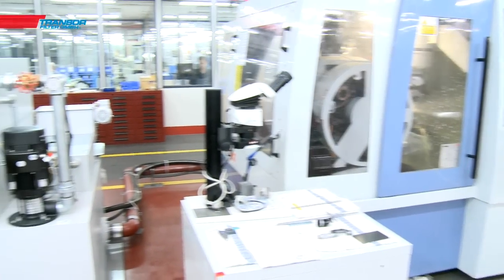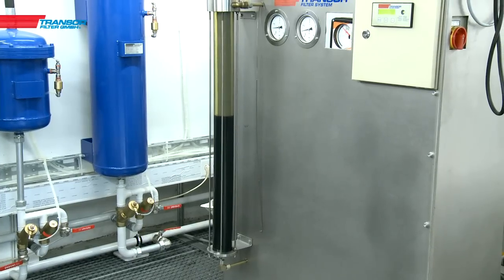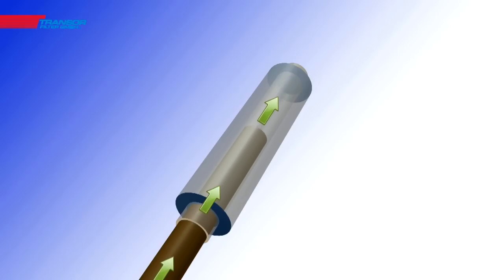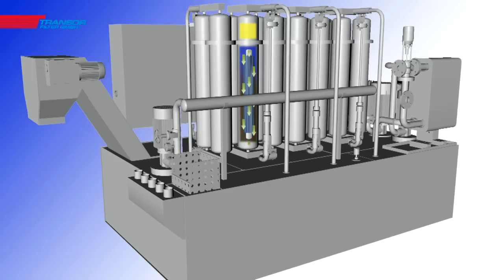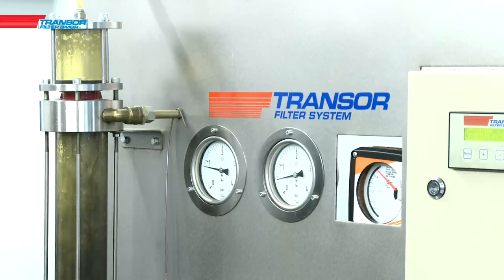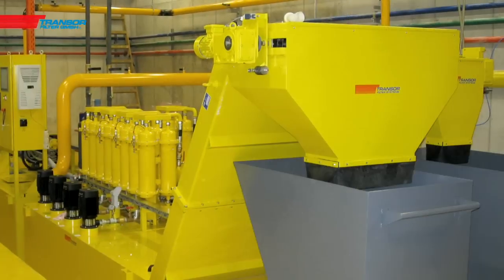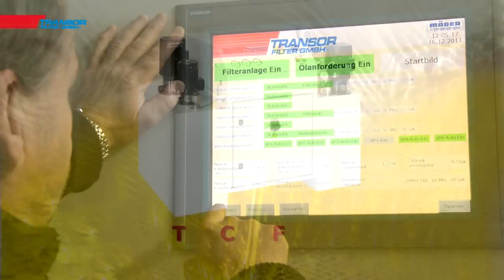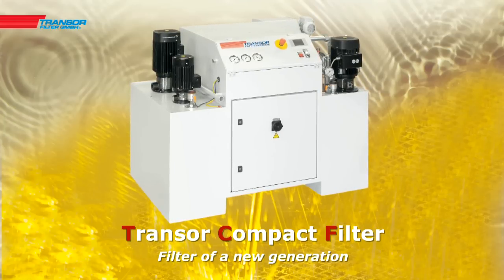Transor Filter Systems - TCF - Series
The new TCF - Series of Transor revolutionized the filtration of low viscosity cutting oils, without the use of filter aids.
Thanks to the multi-channel geometry, higher flow rates at lower operating volumes are possible.
The new compact filter elements achieve a high filtration viscosity and are characterized by long term operational life.
The dirty oil is pressed into the filter tower by a filter pump and the particles retain on the edges of the filter channels.
The regeneration is fully automated. Air pressure is pressed through the filter cartridges in the reverse flow direction and the surface is rinsed clean.
The discharge of sludge is carried out manually with filter bags or automatically via scratch or screw conveyor.
The regulation of the system is controlled via a touch panel, offering complete control over the entire process.